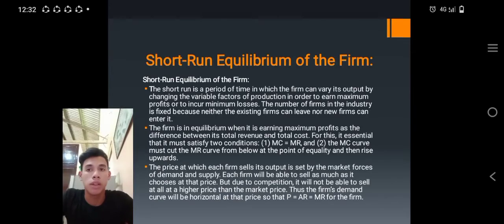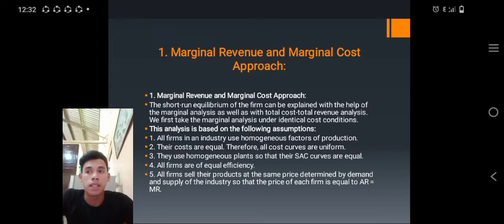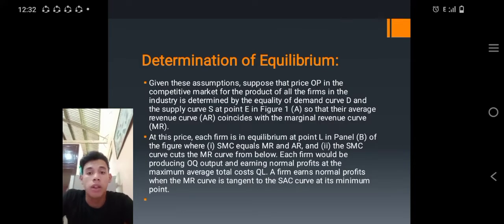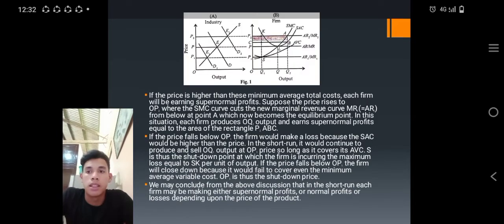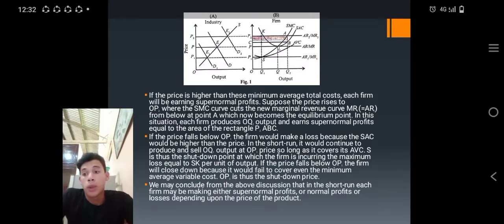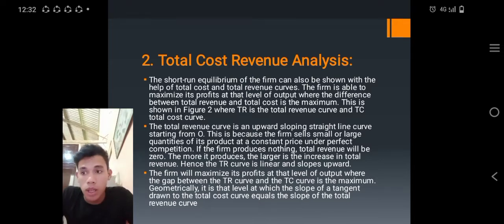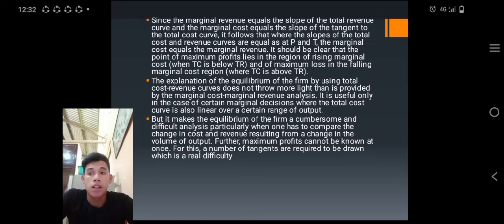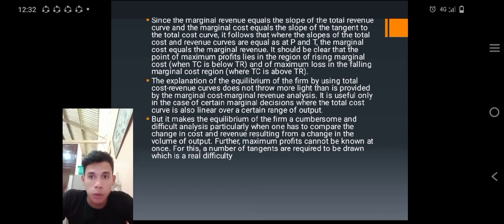short run equilibrium